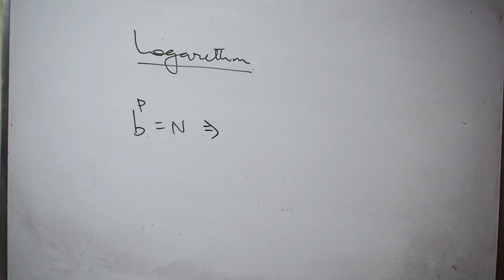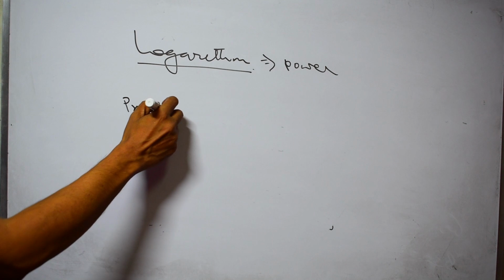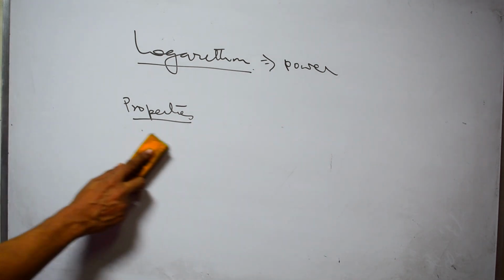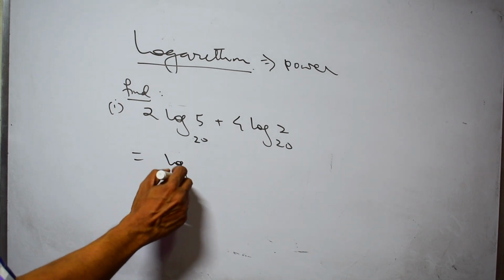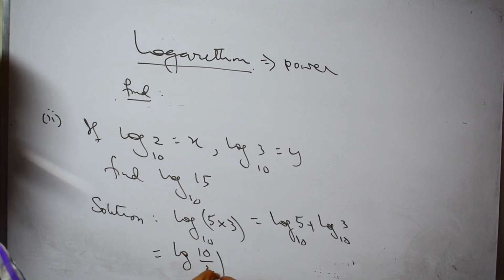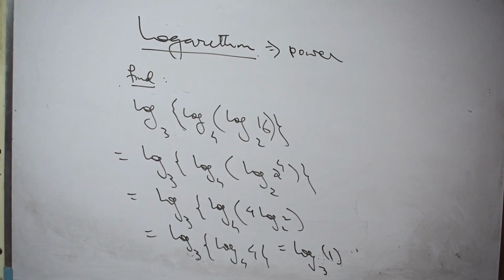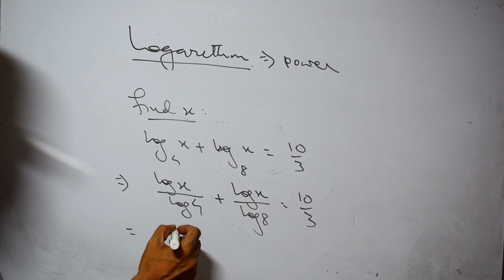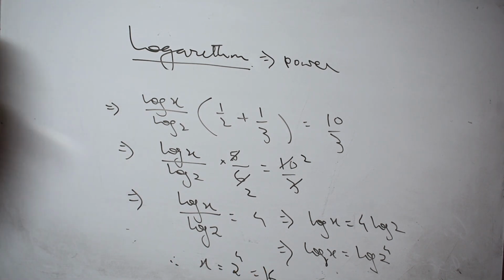Basic Concept of Logarithm in details||with Properties of Logarithm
Hi guys, this video is on the Logarithm by Indrajit Sir.